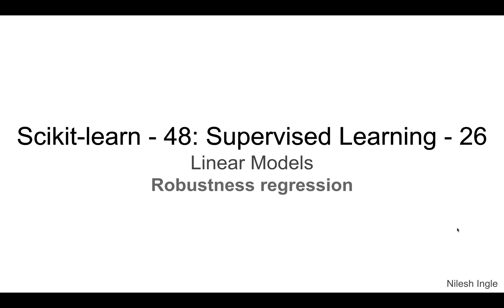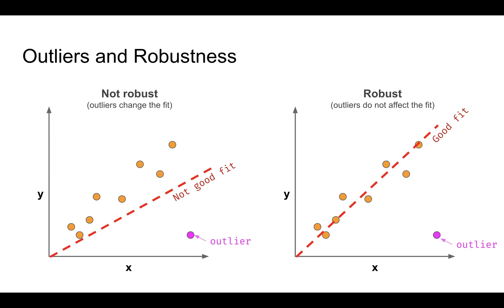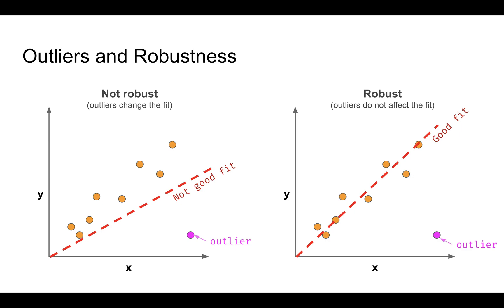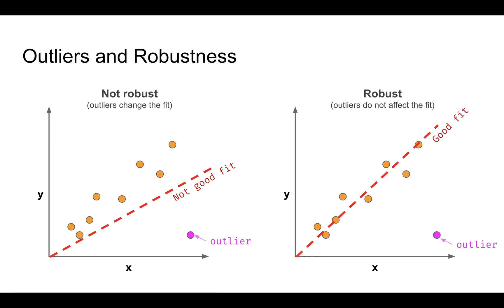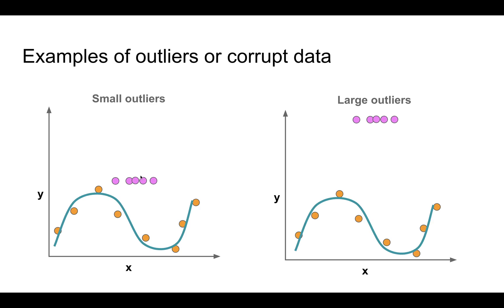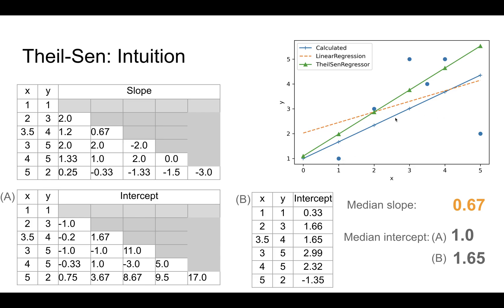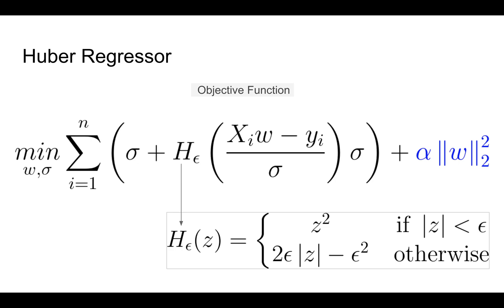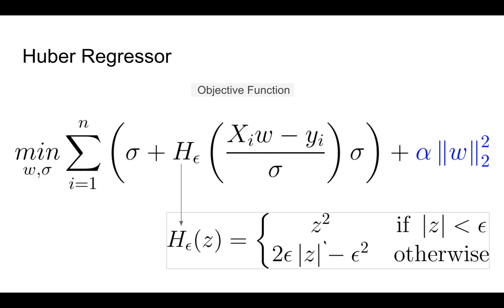#51: Scikit-learn 48:Supervised Learning 26: Intuition Robustness Regression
The video discusses the intuition for Robust Regression algorithm such as RANSAC, Theil Sen and Huber regressor.

Timeline

00:00 - Outline of video
00:36 - Outliers and Robustness: Not robust vs. Robust
02:37 - Examples of outliers or corrupt data: outliers in x and y direction
03:54 - Examples of outliers or corrupt data: small and large outliers
04:24 - RANSAC: RANdom SAmple Consensus
04:54 - * * * Typo * * *: 'inliers' instead of 'inliners'
05:33 - RANSAC: Intuition
07:54 - RANSAC: algorithm
09:44 - Theil-Sen estimator
10:04 - Theil-Sen: Intuition
11:30 - * * * CORRECTION * * *: mean to say "calculate the value of intercept 'b'" and not 'y'
13:57 - Huber Regressor: Objective function
14:57 - Code snippet
16:26 - Ending notes